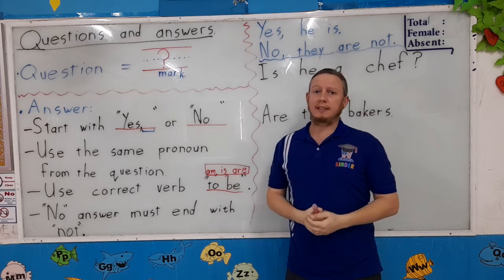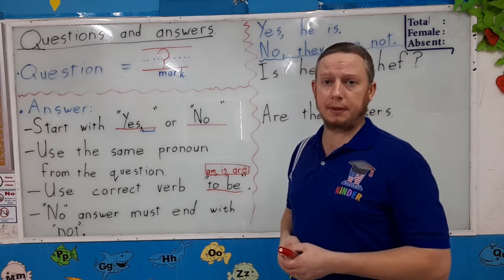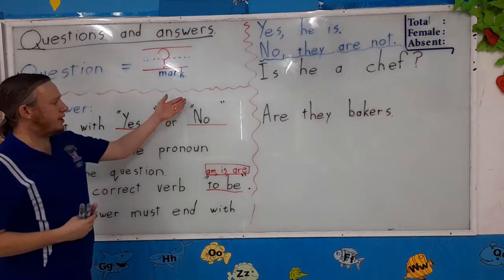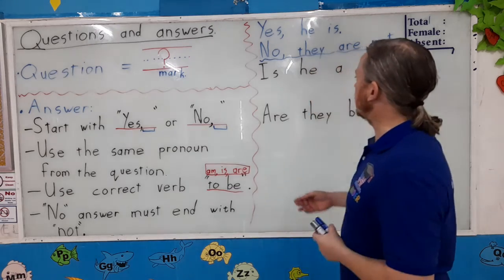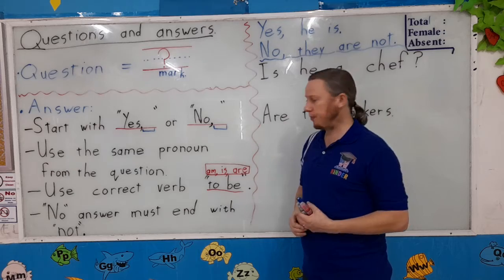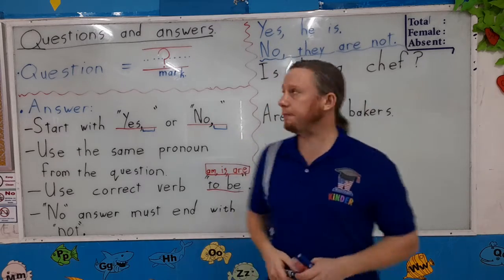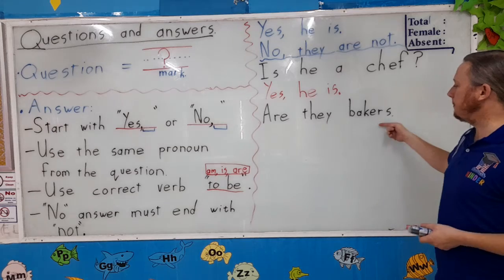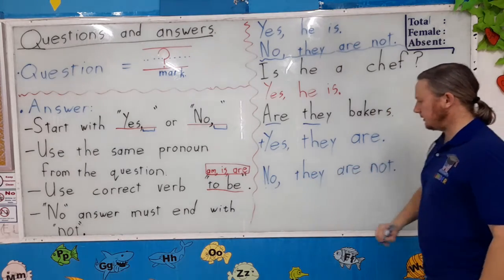Questions and answers.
Watch and listen.